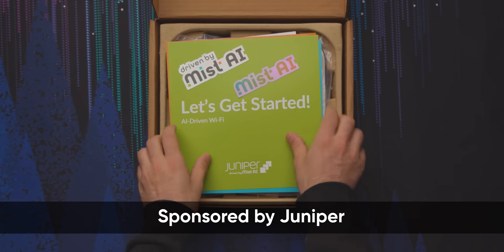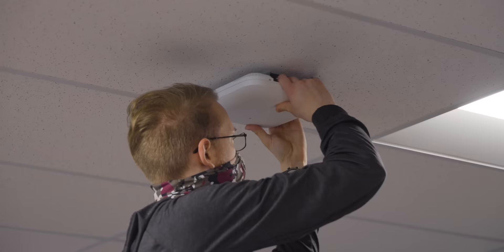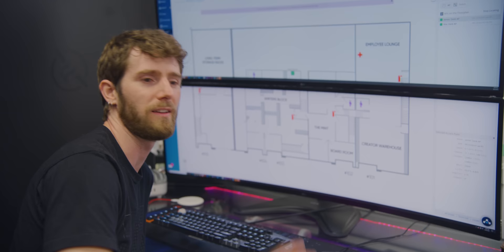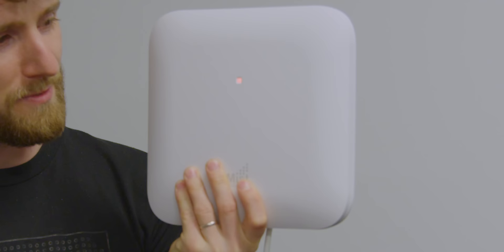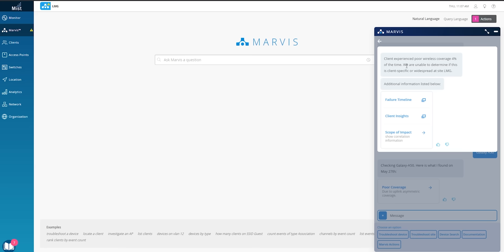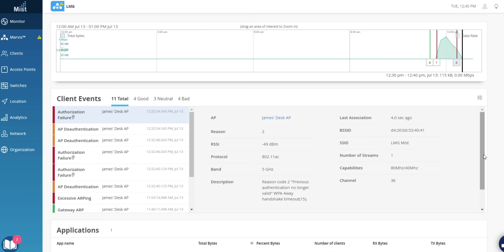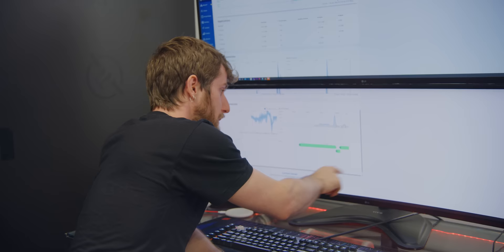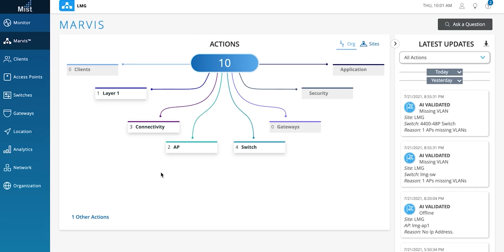We Might Need a Wi-Fi Upgrade - Juniper Networks Showcase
Is the studio due for a networking upgrade? Juniper reached out to see if we could test their new conversational virtual network assistant Marvis in an attempt to speed up our troubleshooting

Buy LG Gram 17 2021
On Amazon (PAID LINK)
On Best Buy (PAID LINK)
On Newegg (PAID LINK)

CHAPTERS
0:00 Intro
1:13 AP43
3:00 Challenge One
4:50 RGB
6:25 Challenge Two
7:30 Dynamic PCap
9:10 Challenge Three
10:00 Outro